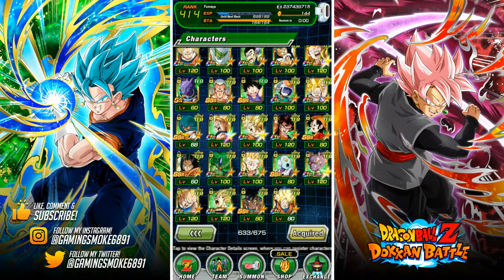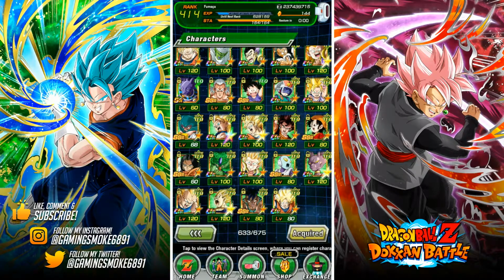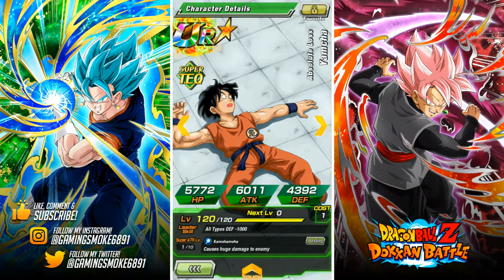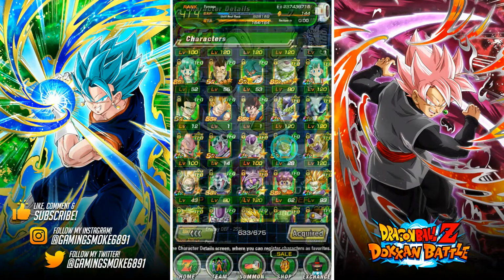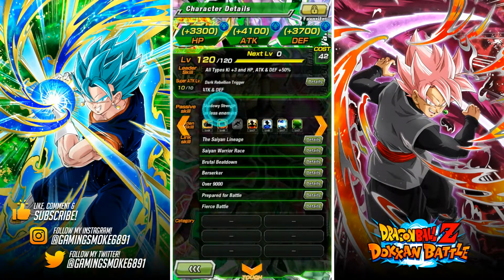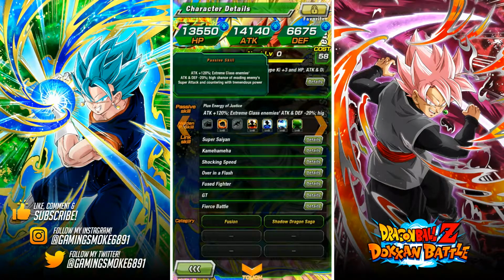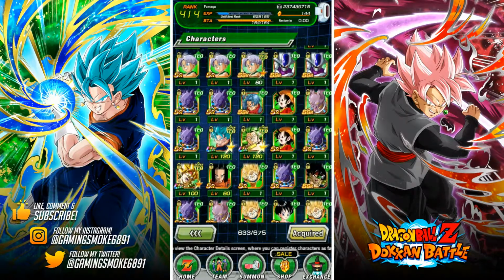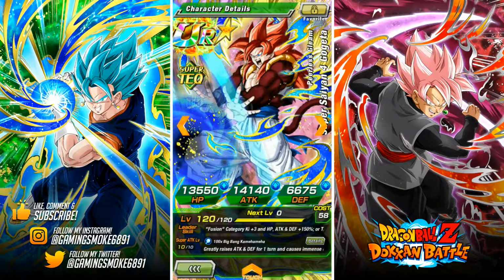Box Showcase: These are my TEQ units! Which is your favourite? | Dragon Ball Z Dokkan Battle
Hey guys I'm back but this time I will be showing you my TEQ units. I've been playing Dokkan Battle for a little while now but how many of these units do you have?

Like goal for this video, 3!